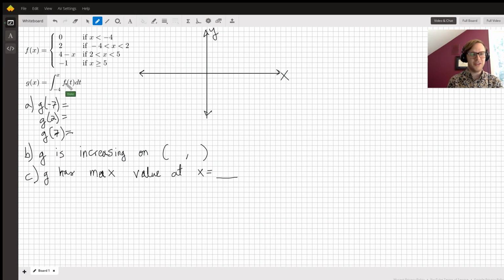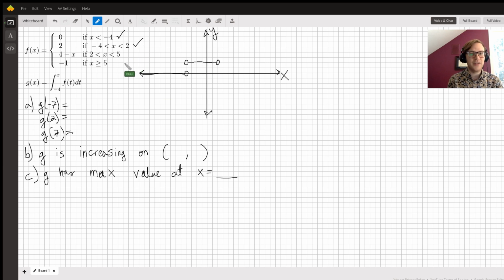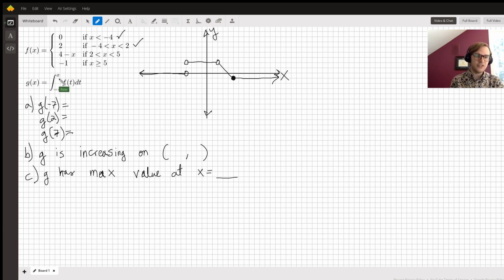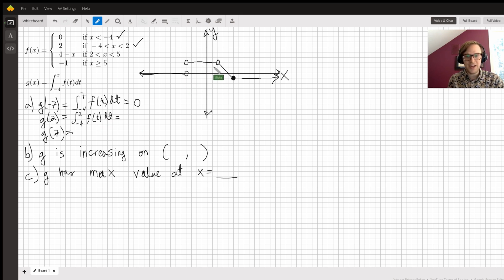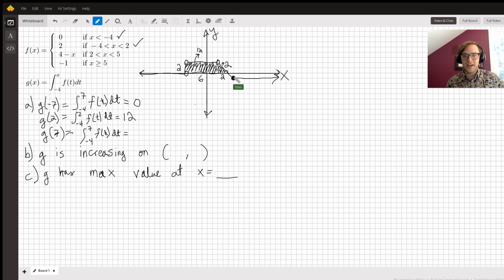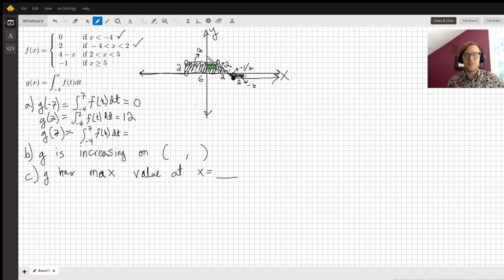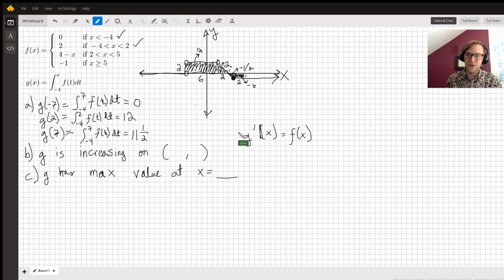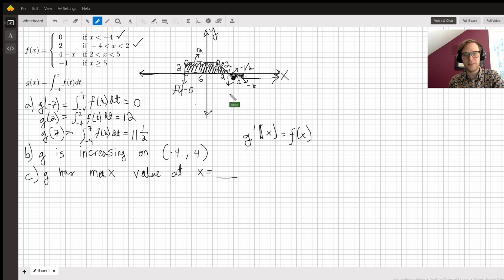Graph f(x) and answer the questions below about g(x) = int from -4 to x f(t)dt.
Question: Sketch the graph of the function
Sketch the graph of the function f(x)= 0 if x ‹ -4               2 if -4 ‹ x ‹ 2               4-x if 2 ‹ x ‹ 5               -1 if x ≥ 5Let g(x)= ∫x−4 f(t)dt(a) Then g(−7)= , g(−1)= , g(2)= , g(4)= , g(5)=  , and g(7)=(b) g is increasing on the interval (A, B) where A =  and B =  (c) g has a maximum value at x=

Answered By:

Blake P.